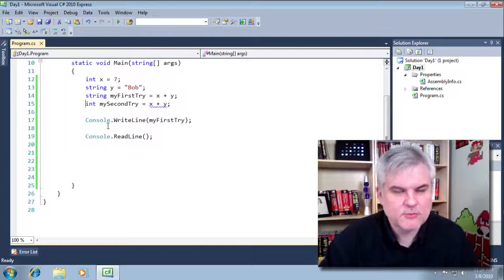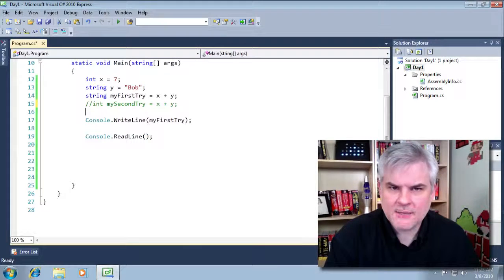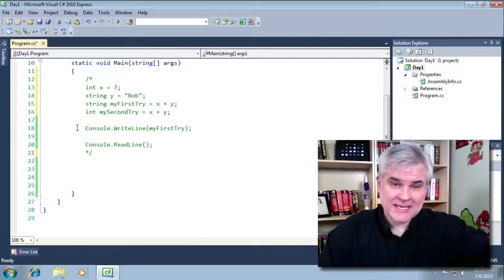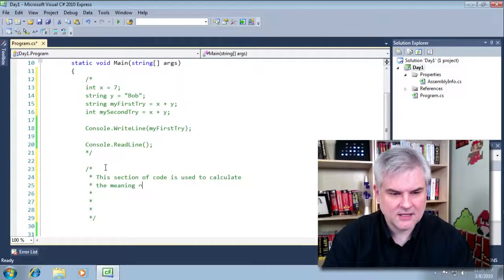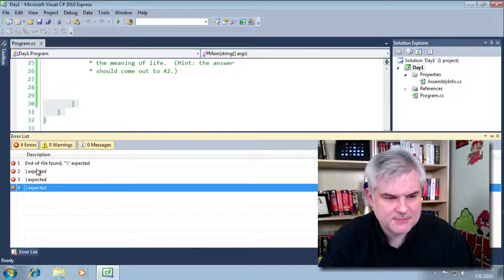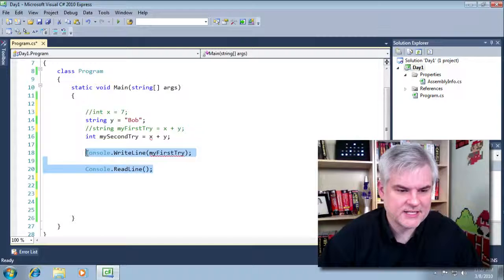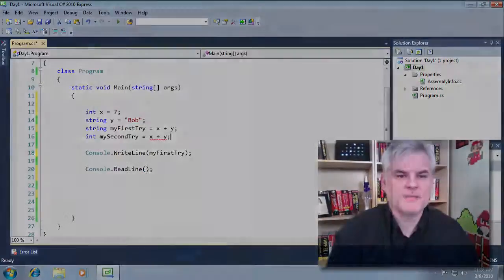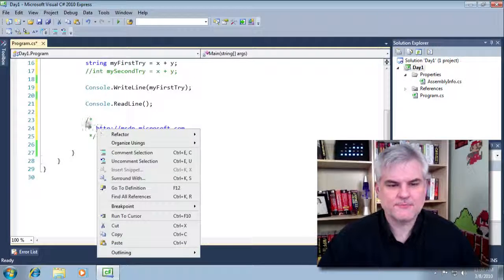visual studio C# Commenting Code C#